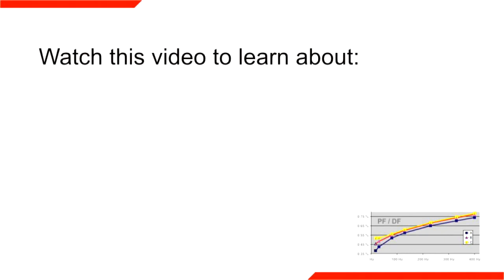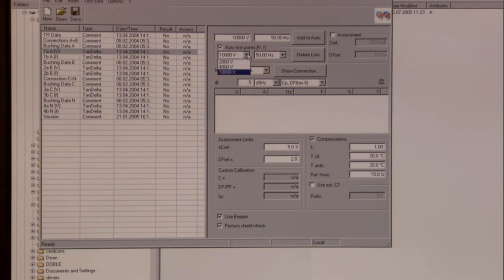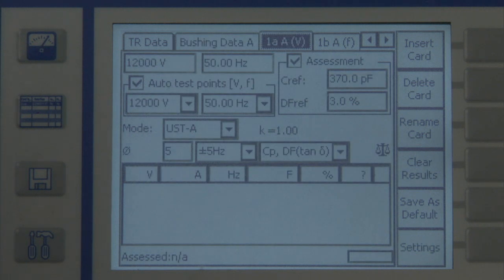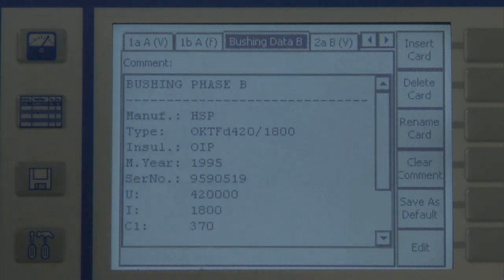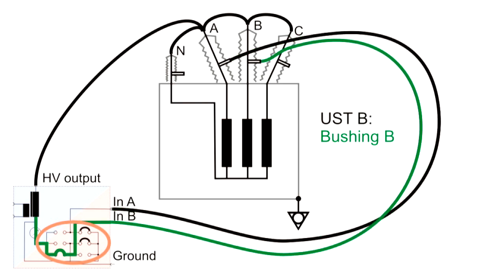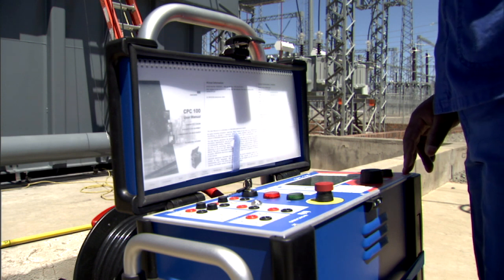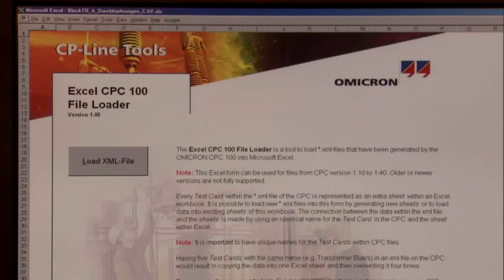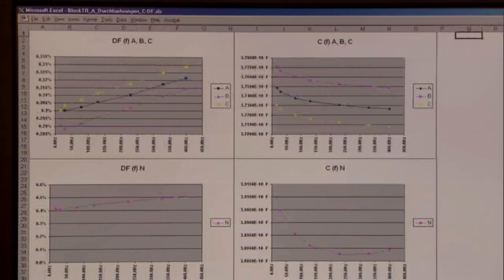Transformer Diagnosis: Easy Testing with Templates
In this video you will learn how users benefit from easy and fast measuring with templates within OMICRON's transformer diagnostic system using the CPC 100 and the CP TD1. Defining test templates, downloading them to the test device, uploading of measured values from the test device to the PC and analysis of the data after the test is shown.